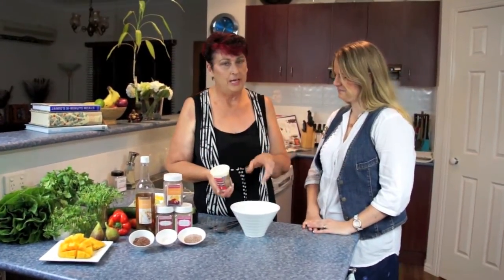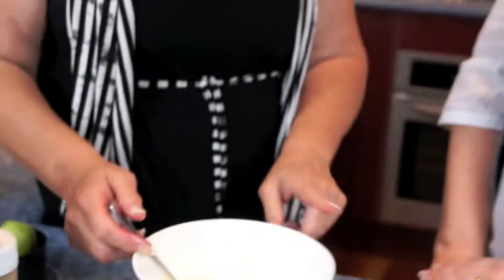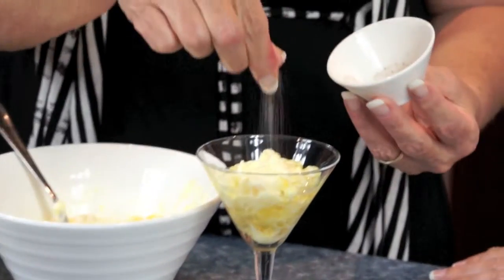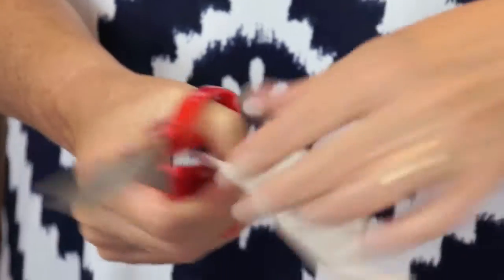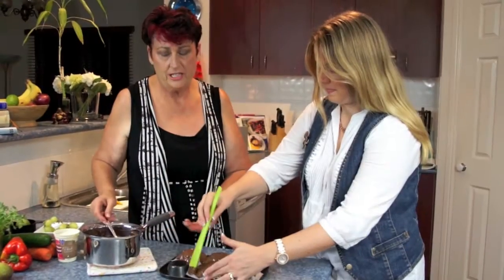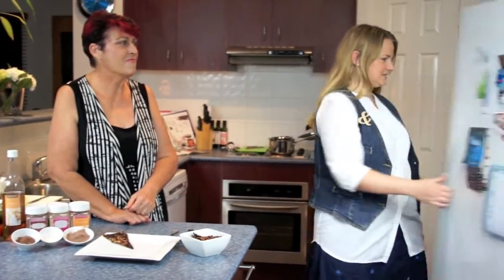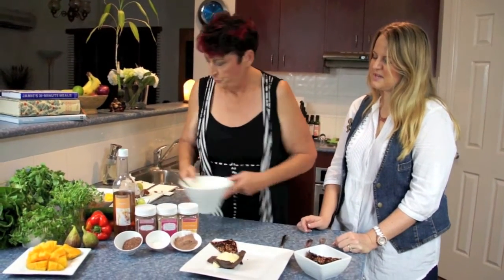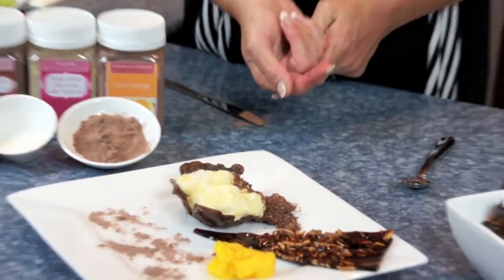Mango Cream Desserts Cooking Demo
• Renée and Dot demonstrate how to make Mango Cream Desserts. For these and other recipes, visit the